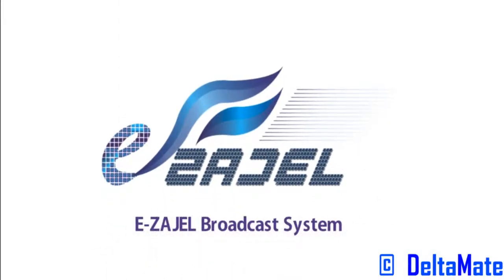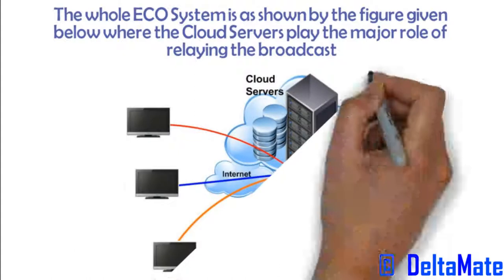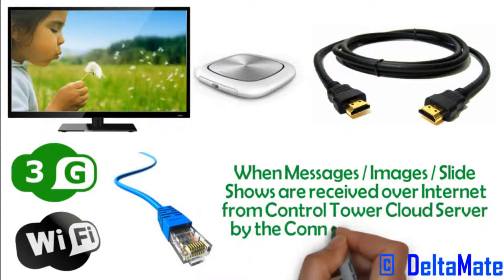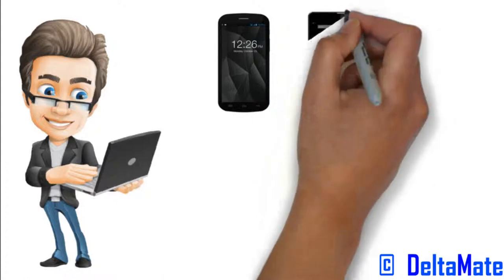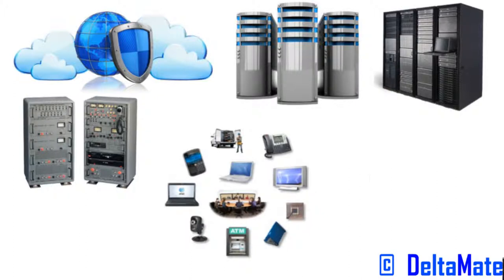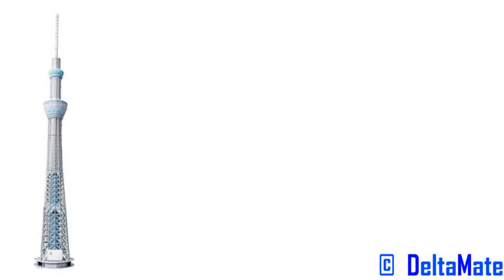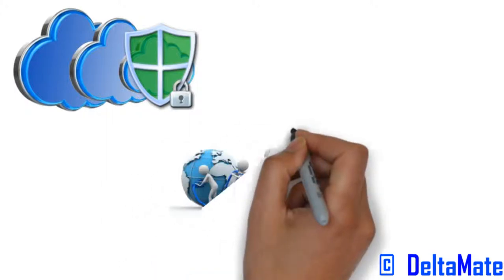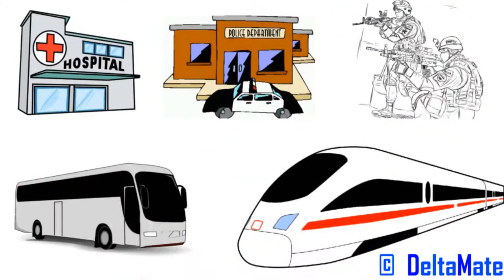E-JAZEL Broadcast System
E-ZAJEL Broadcast System

The Product is an Internet of Things (IoTs) solution to provide a scalable instant broadcast system which connects wirelessly to devices such as TV’s, Mobile Phones and Tablets.

The whole broadcast system is state of the art and brings a new dimension into interactive broadcasting using the latest Internet technologies
The whole ECO System is as shown by the figure given below where the Cloud Servers play the major role of relaying the broadcast content securely across the connected devices over the Internet

A Smart Connectivity Box is provided which connects to TV’s and supports 3G or Wi-Fi wireless, Ethernet LAN and HDMI. When Messages / Images / Slide Shows are received over Internet from Control Tower Cloud Server by the Connectivity Box its able to show them on the TV screen.